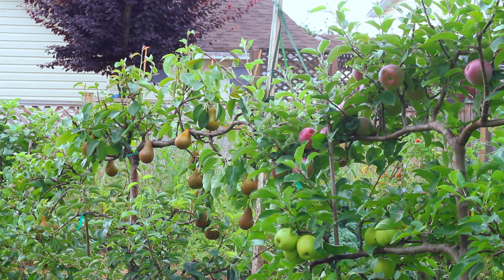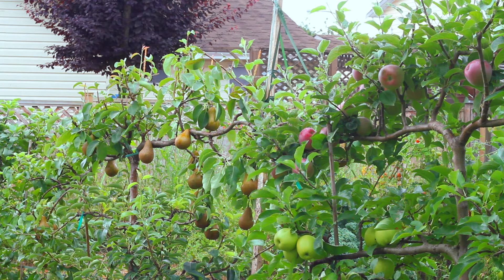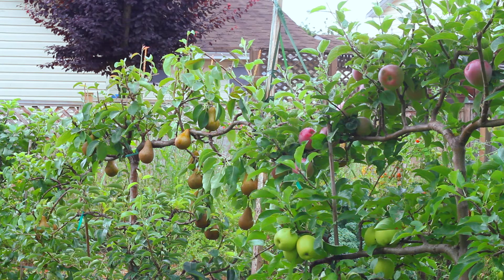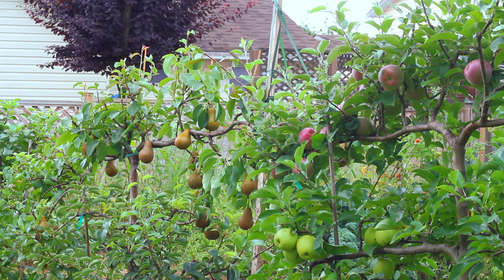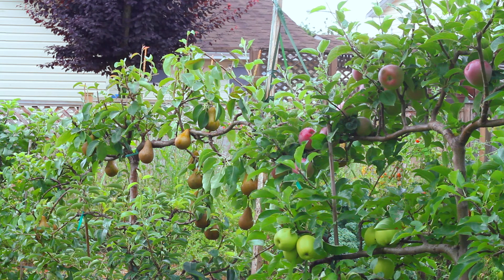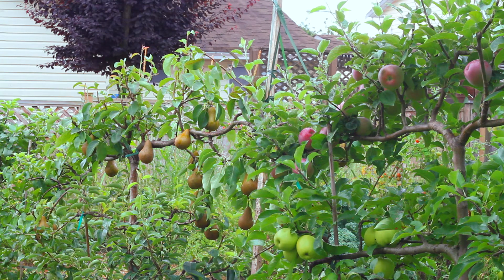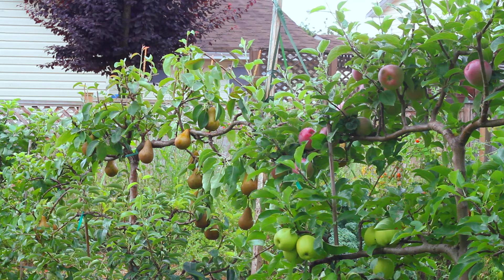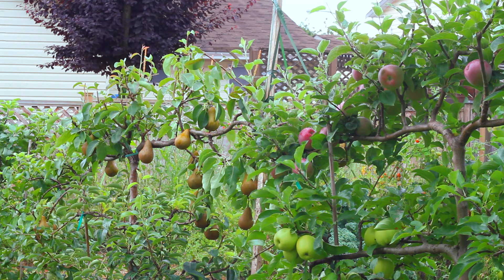Tips to Espalier Pears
Talking about when to pick pears at the correct time and what to do with them after harvest.